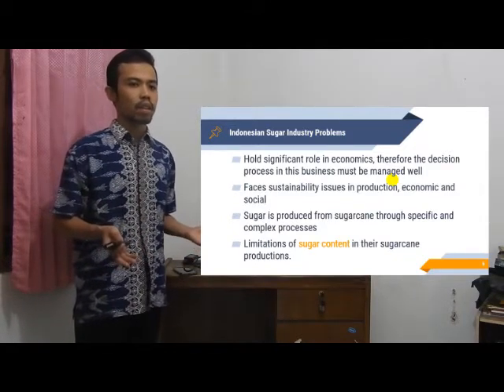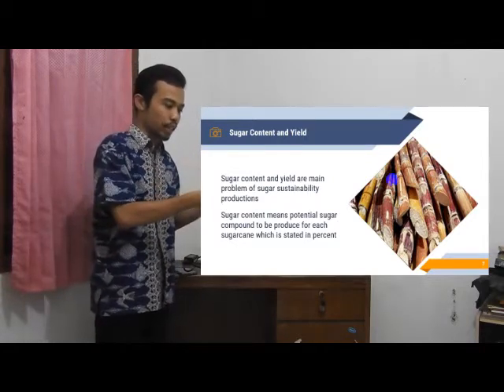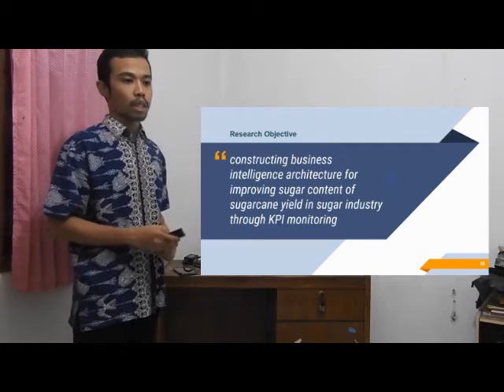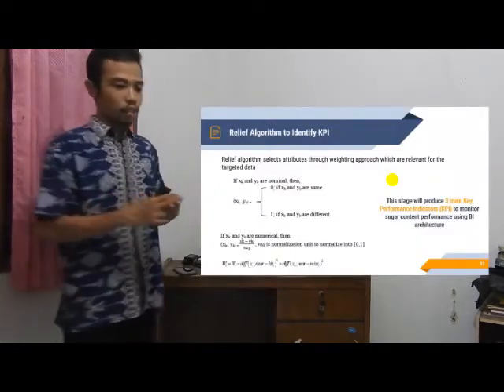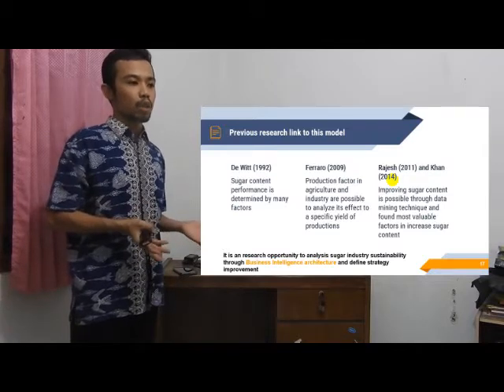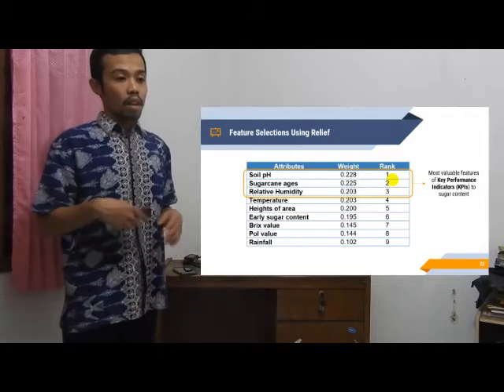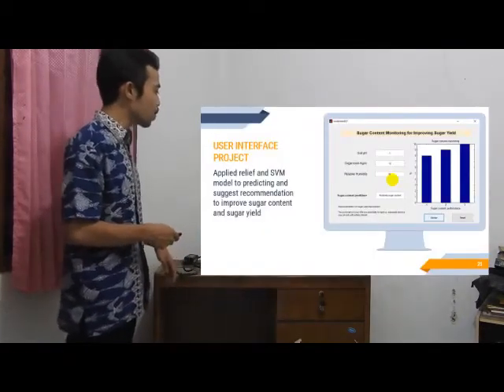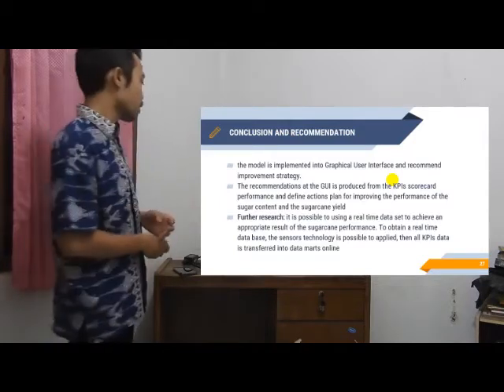116-Muhammad Asrol-Business Intelligence Model Construction to Improve Sugarcane Yield